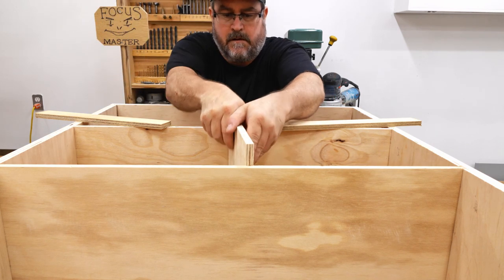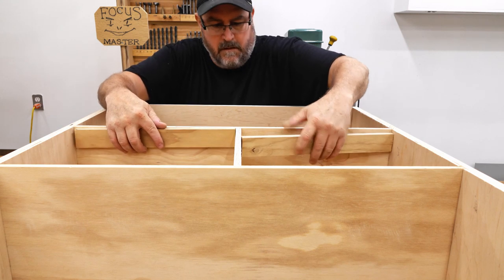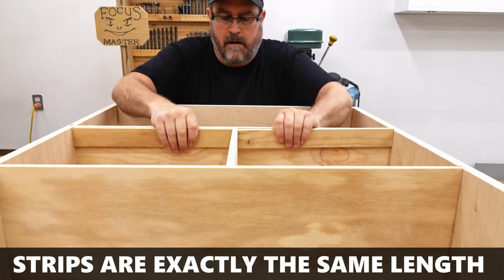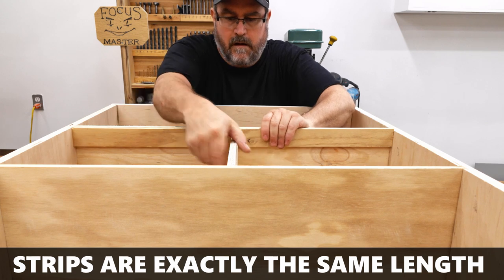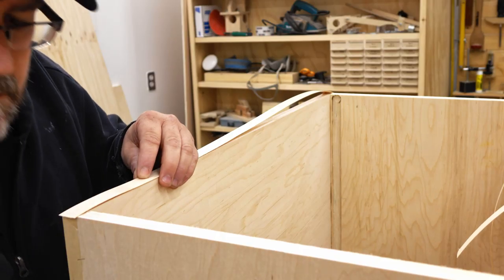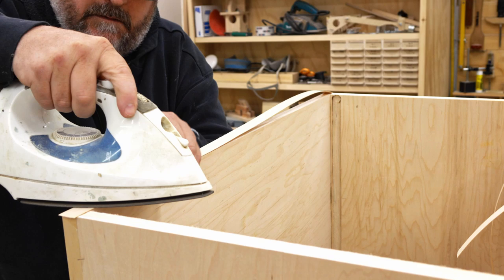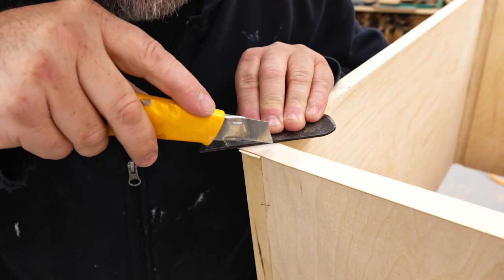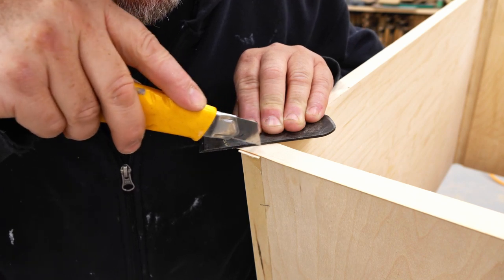2 Quick Handy Tips: Center A Divider Panel and Mitering Edge Banding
If I need a divider panel perfectly centered, I use two strips that are exactly the same length to lock it place while fastening it. I cut the strips long to start, then sneak up on a tight fit by trimming a sliver off both at the same time. Nothing works as well.
The easy way to miter the corner on edge banding is to overlap it and cut through both at the same time. Even if the angle is not perfectly 45 degrees, the joint will be tight.
This is an excerpt from a longer build video on making a modern office cabinet: